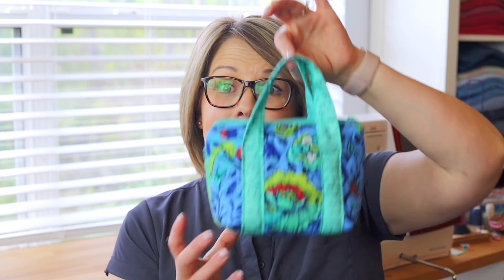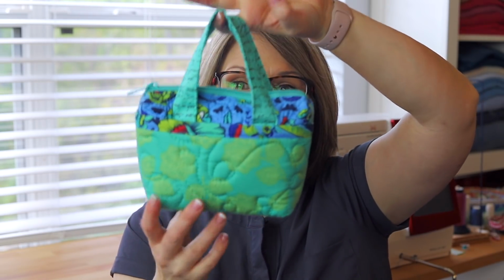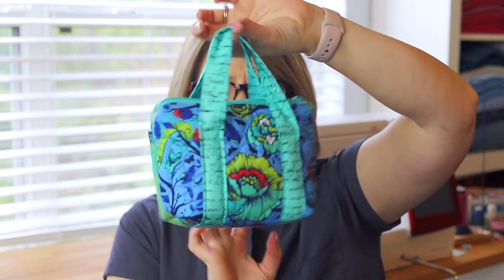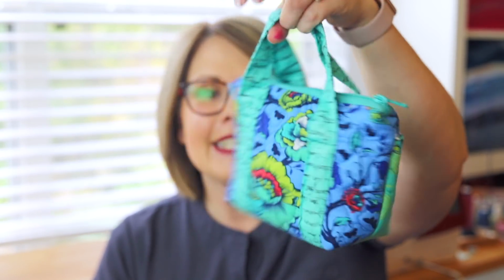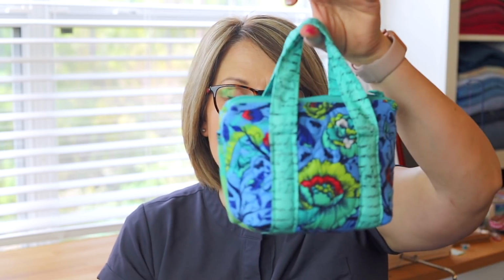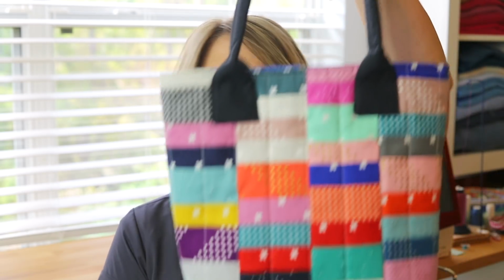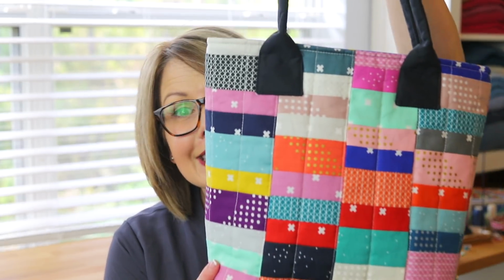Studio Chat #15 A Designer-Style Tiny Bag & the Scrapyard Tote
Let me show you my two latest bag makes: a Designer Style Tiny Bag and the Scrapyard Tote.

Oh, and the smarty pants that you can hear trying to tell me that I'm wrong? That's my 12 year old boy. He's my new Director of Video Production - which is to say he was giving me so many YouTube and video editing tips that I decided to hire him, lol!

As always, let me know what you think. xoxo